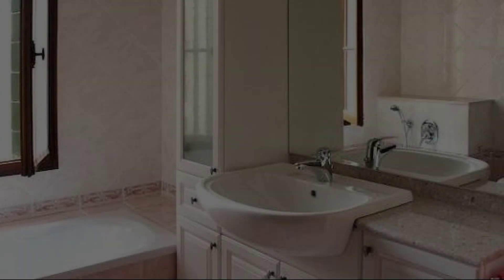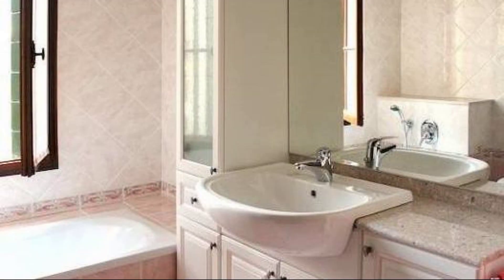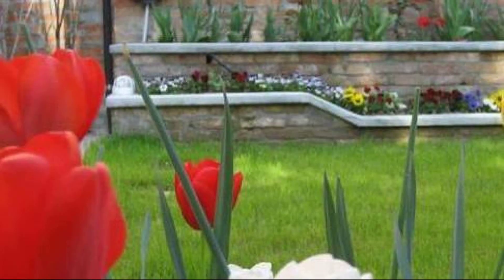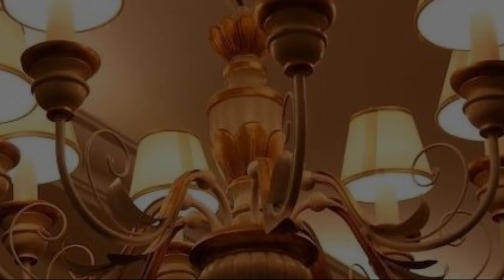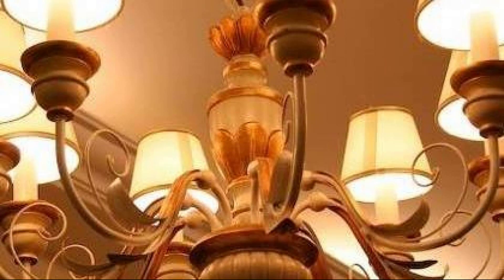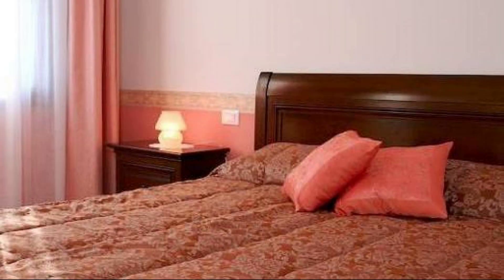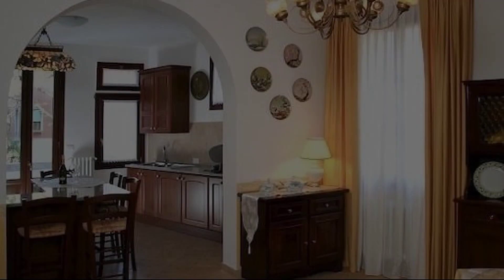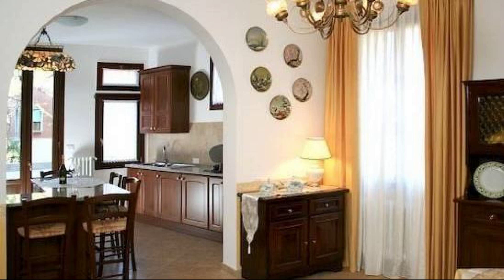B&B Casa delle Rose, Venice, Italy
About Property:
Stop at B&B Casa delle Rose to discover the wonders of Venice. Featuring a complete list of amenities, guests will find their stay at the property a comfortable one. Service-minded staff will welcome and guide you at the B&B Casa delle Rose. Designed for comfort, selected guestrooms offer heating, desk, fan, television, television LCD/plasma screen to ensure a restful night. The hotel offers various recreational opportunities. B&B Casa delle Rose is an excellent choice from which to explore Venice or to simply relax and rejuvenate.
Searching For
1. B&B Casa delle Rose - Venice
2. B&B Casa delle Rose - Venice Virtual Tour
3. B&B Casa delle Rose - Venice Rooms
4. B&B Casa delle Rose - Venice Amenities
5. B&B Casa delle Rose - Venice Videos
6. B&B Casa delle Rose - Venice Offers
7. B&B Casa delle Rose - Venice Deals
Audio Credit:
Track Title: Reasons To Hope
Artist: Reed Mathis